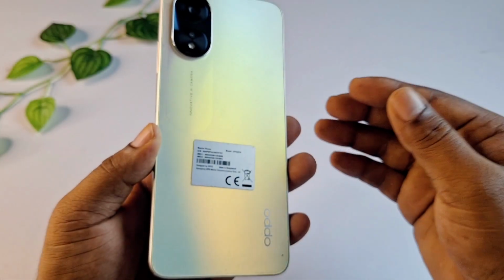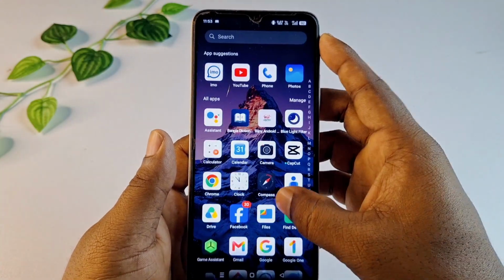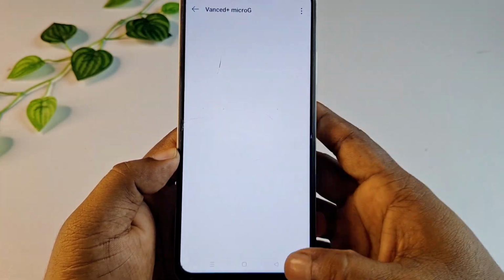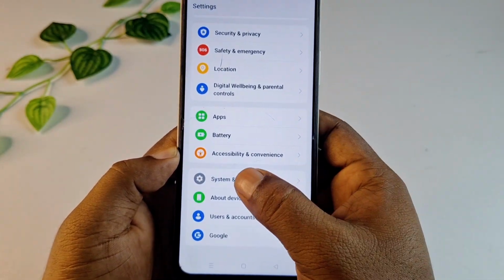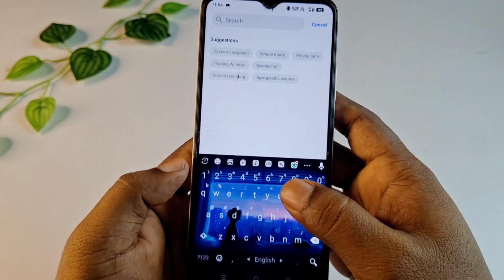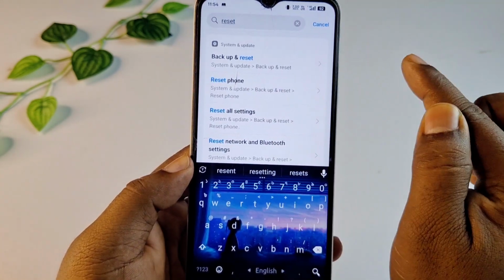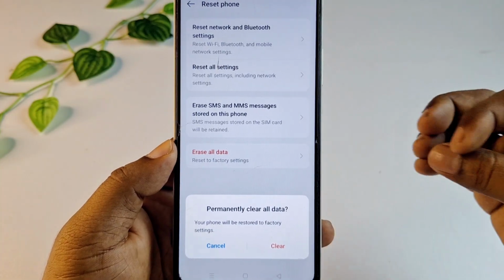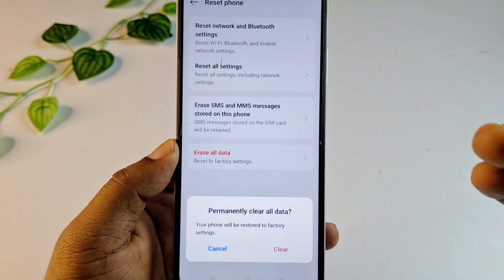How to Factory Reset Oppo Phone (2026) | Oppo Phone Hard Reset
Learn how to Factory Reset an Oppo Phone in 2026 with this easy step-by-step tutorial. In this video, I’ll show you how to perform an Oppo hard reset and restore your phone to factory settings.

This method can help if your Oppo phone is slow, freezing, crashing, or you simply want to erase everything before selling or giving away the device.

⚠️ Important:
 A factory reset will delete your apps, photos, videos, accounts, settings, and other data stored on the phone. Back up anything important before starting. If possible, remove your Google/OPPO account first to help avoid Factory Reset Protection (FRP) issues afterward.

In this video:

✅ How to factory reset Oppo phone
✅ Oppo hard reset 2026
✅ Reset Oppo phone to factory settings
✅ How to erase all data on Oppo
✅ Oppo recovery mode reset
✅ Fix slow or frozen Oppo phone
✅ What to do before factory resetting Oppo

This tutorial may work with many OPPO A Series, Reno Series, Find Series, F Series, and ColorOS devices, although menu options can vary depending on the model and ColorOS version.

Oppo factory reset
Oppo hard reset
How to reset Oppo phone
Oppo phone reset 2026
Factory reset Oppo 2026
Oppo recovery mode
Reset Oppo without password
Oppo reset settings
Erase all data Oppo
Oppo ColorOS reset
Oppo phone factory settings
Oppo A series reset
Oppo Reno reset
Oppo Find series reset
Oppo F series reset
Oppo phone troubleshooting
Android factory reset
Oppo reset tutorial
Oppo phone tutorial
Oppo reset step by step
How to wipe Oppo phone
Oppo phone hardKeywords

✔Search Keywords with Phone Model

OPPO Reno15 F 5G factory reset
OPPO Reno15 F 5G hard reset
OPPO Reno14 5G factory reset
OPPO Reno14 5G hard reset
OPPO Reno14 F 5G factory reset
OPPO Reno14 F 5G hard reset
OPPO Reno13 5G factory reset
OPPO Reno13 5G hard reset
OPPO Reno13 F factory reset
OPPO Reno13 F hard reset
OPPO Reno12 5G factory reset
OPPO Reno12 5G hard reset
OPPO Reno12 F factory reset
OPPO Reno12 F hard reset
OPPO Reno12 F 5G factory reset
OPPO A6 Pro factory reset
OPPO A6 Pro hard reset
OPPO A6s Pro factory reset
OPPO A6 factory reset
OPPO A6 hard reset
OPPO A6k factory reset
OPPO A6x factory reset
OPPO A6c factory reset
OPPO A5 Pro factory reset
OPPO A5 Pro hard reset
OPPO A57 factory reset
OPPO A57 hard reset
OPPO A76 factory reset
OPPO A76 hard reset
OPPO A54 factory reset
OPPO A54 hard reset
OPPO A16e factory reset
OPPO A16e hard reset
How to factory reset OPPO phone 2026
How to hard reset OPPO phone 2026
OPPO ColorOS factory reset
OPPO phone reset without password
OPPO phone factory settings reset
OPPO hard reset tutorial 2026